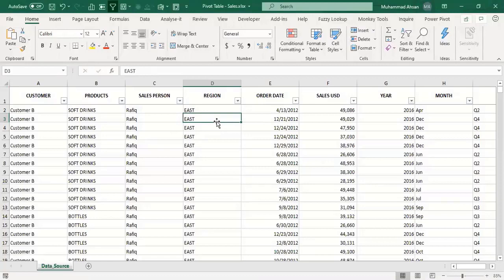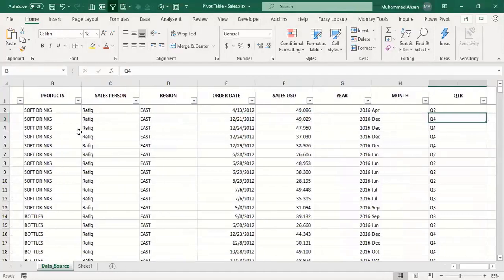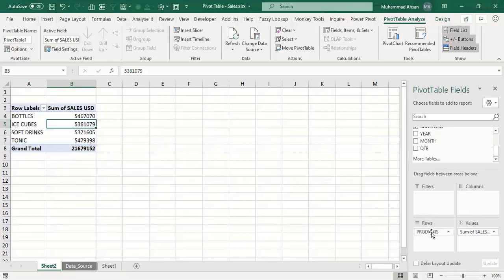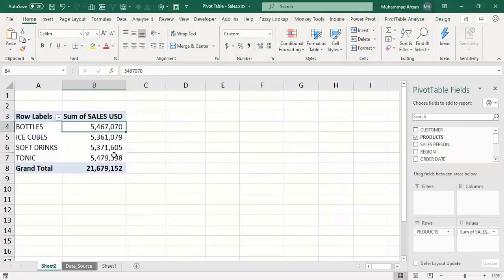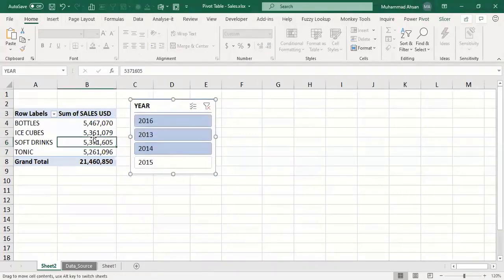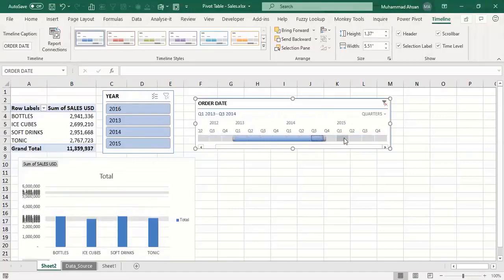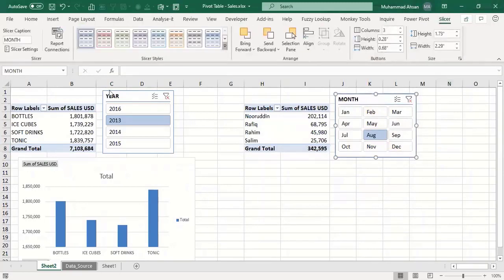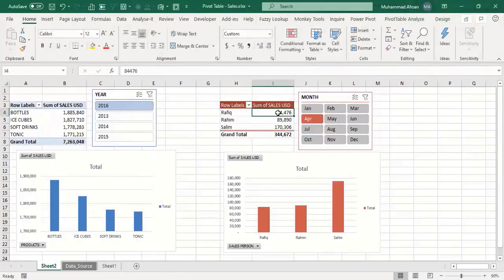30 - Pivot Table with Dashboard - Module F - Pivot Table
30 - Pivot Table with Dashboard - Module F - Pivot Table

Excel spreadsheets
Excel automation
Excel macros
Excel templates
Excel dashboards
Excel VBA
Excel shortcuts
Excel add-ins
Excel online
Excel training
Excel certification